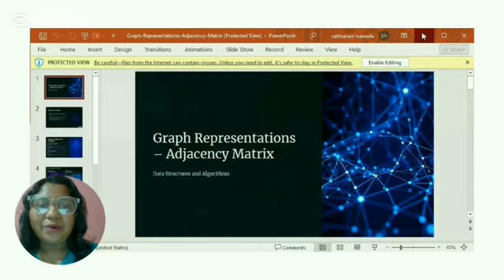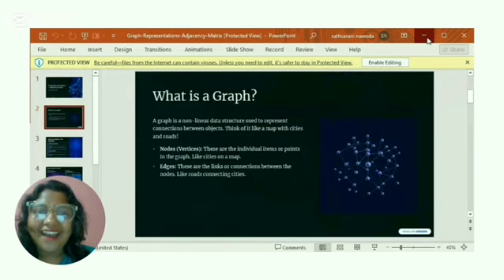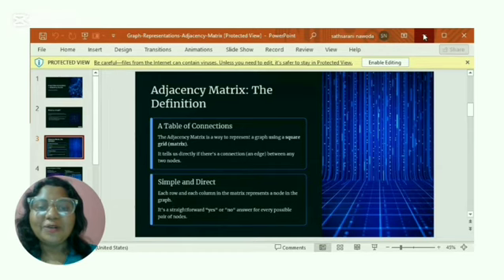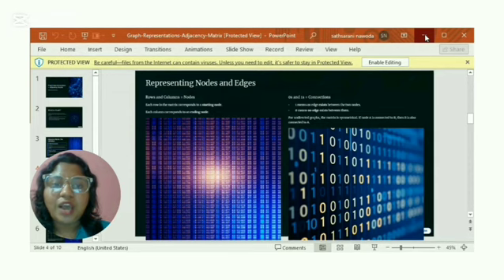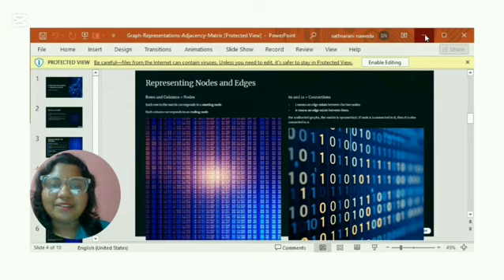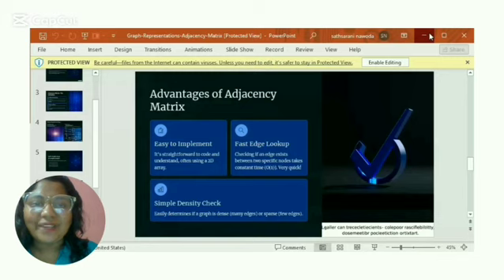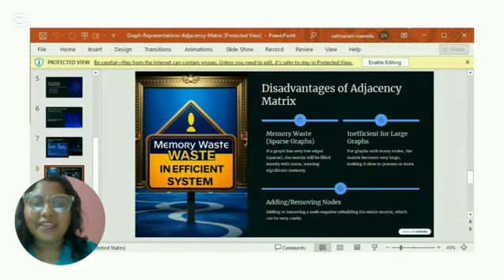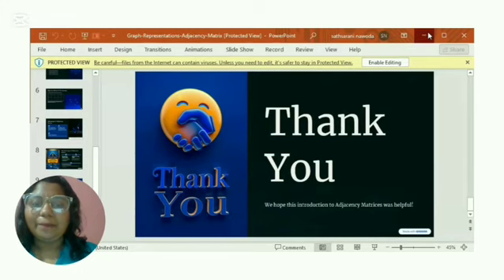Graph Representations Explained | Adjacency List with Examples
In this video, we explain Graph Representations using Adjacency Lists in a simple and easy-to-understand way.

You will learn:
✔ What an Adjacency List is
✔ How nodes (vertices) and edges are represented using lists
✔ Step-by-step explanation with a simple graph example
✔ Comparison between Adjacency List vs Adjacency Matrix
✔ When and why to use an Adjacency List

This lesson is perfect for Software Engineering students, Data Structures learners, and anyone preparing for exams or interviews.

📌 Topics Covered:

Graph Representation

Adjacency List Definition

Node and Edge Representation

Example Graph

Adjacency List vs Matrix

Computer Science / Software Engineering

University & Diploma students